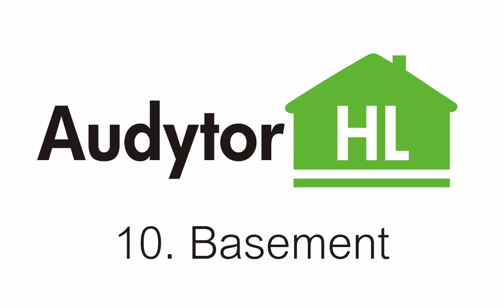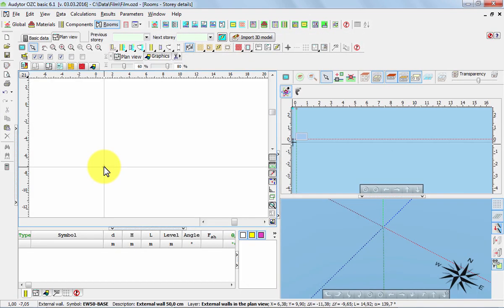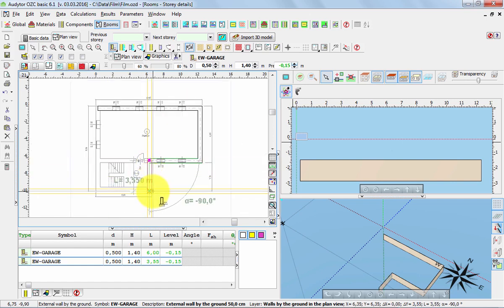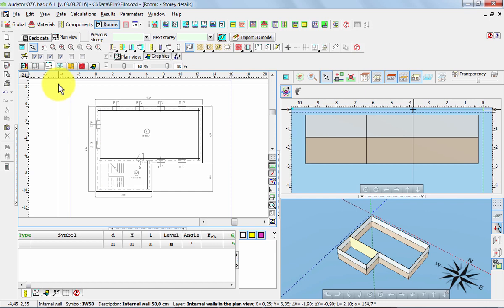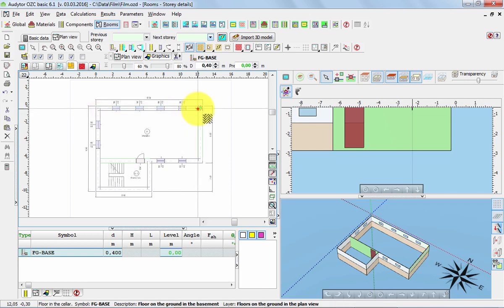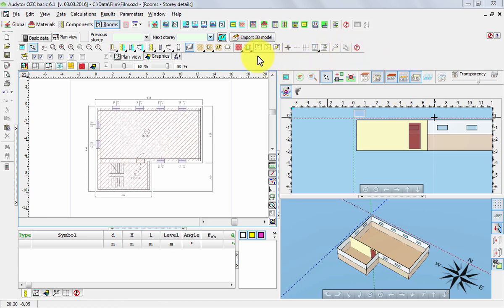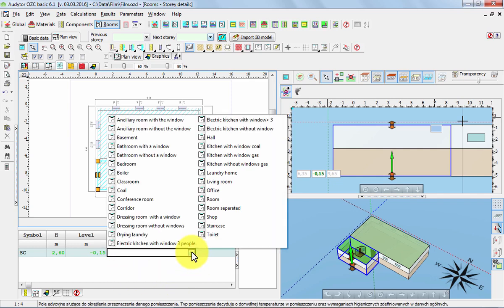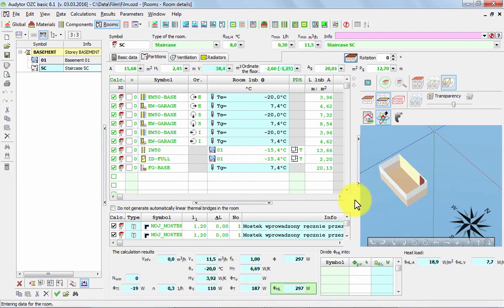Audytor HL - Basement - User Manual 10/14